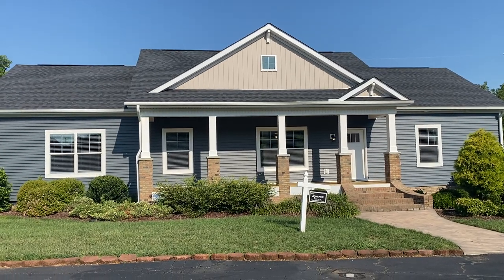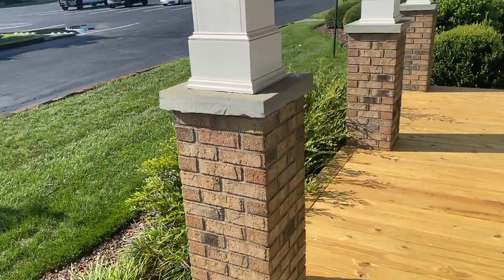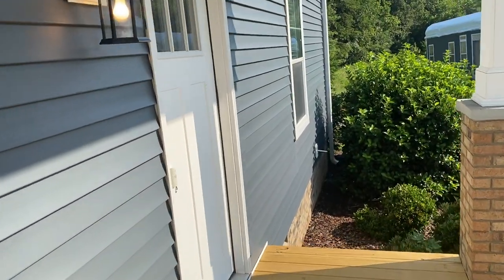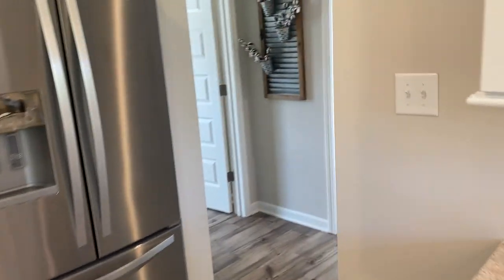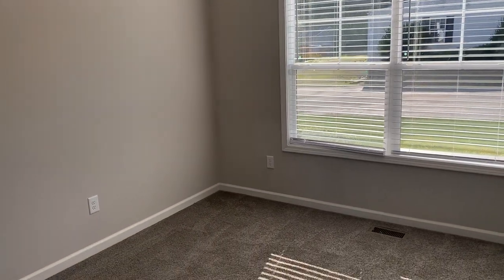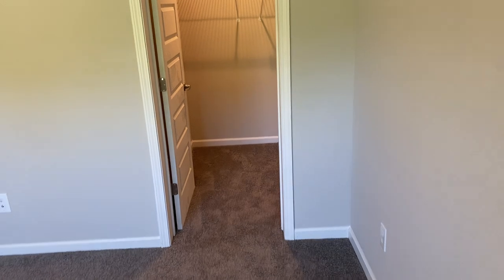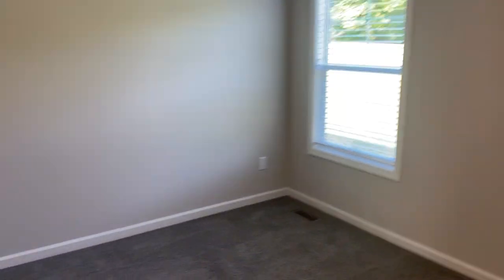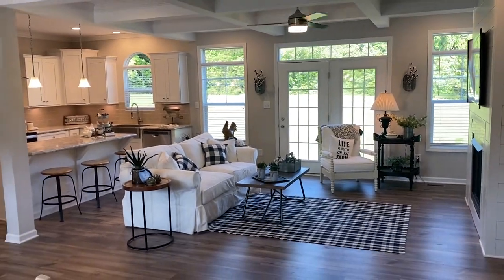SPARTA 1 - 1,825 sq. ft. 3 bed/2bath - Carolina custom MODULAR home built by Nationwide -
Sparta I
1825
customizable
3 bed
2 bath
open concept
split floorplan
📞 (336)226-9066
📍2450 N. Church St. Burlington, NC